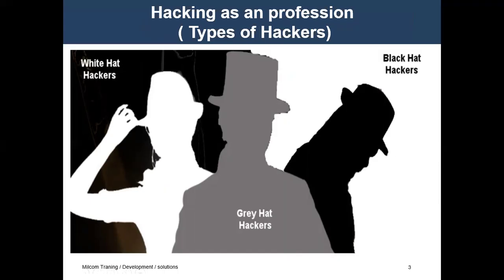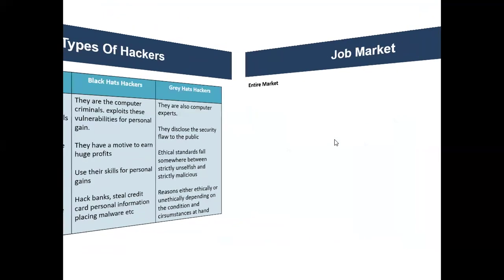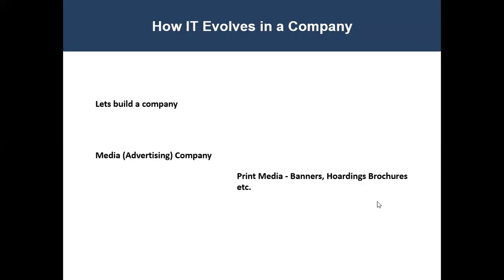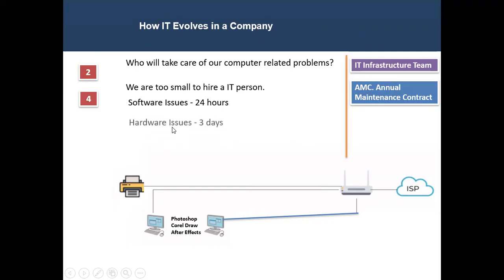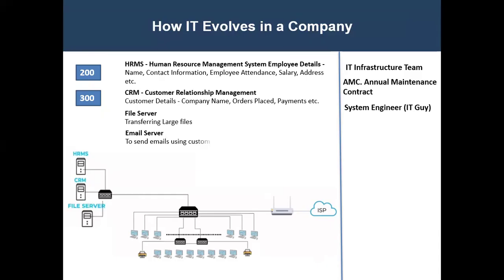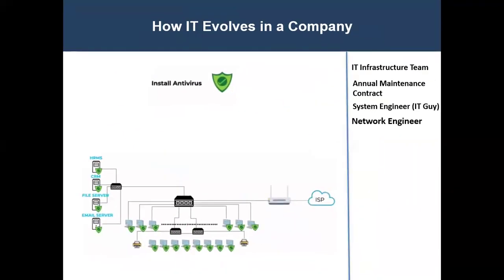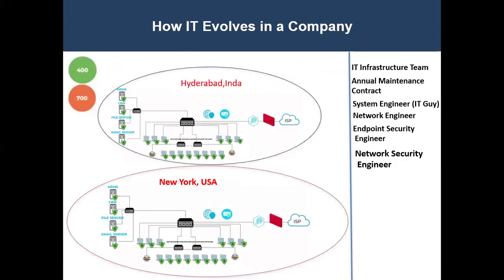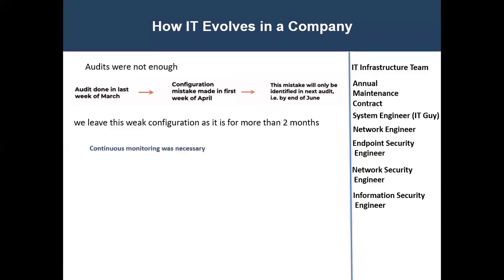Day-1 SOC Introduction -Cloud Security & SOC Analyst